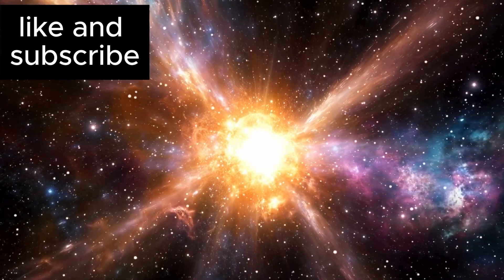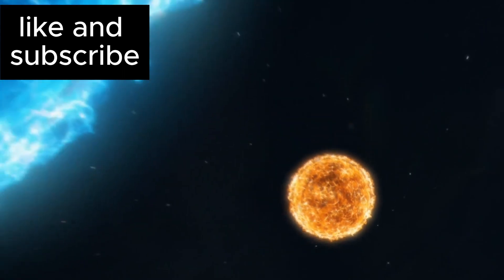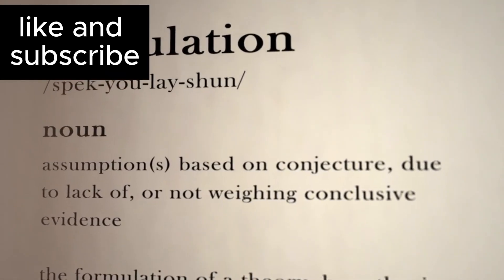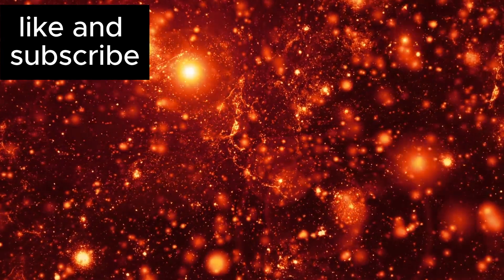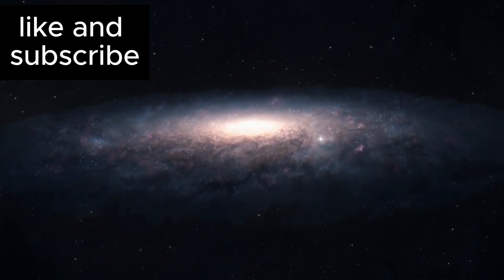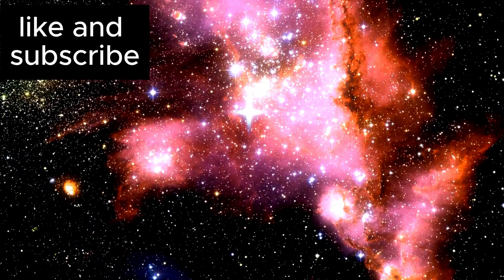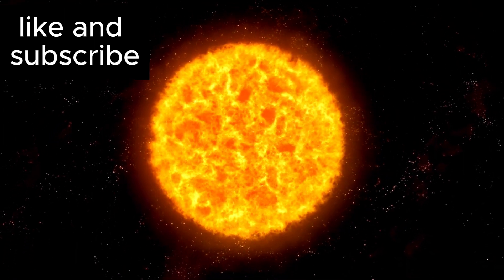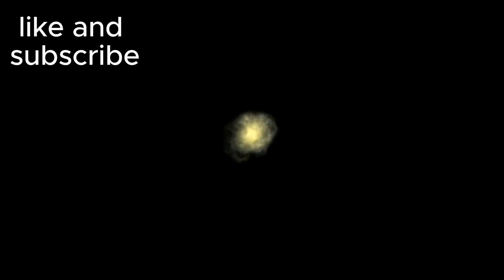James Webb Telescope Just Detected A Sudden 250% Increase Betelgeuse's Brightness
Betelgeuse, the red giant star located on the shoulder of Orion's warrior, has exhibited peculiar behavior, which has generated great anticipation for witnessing a once-in-a-lifetime spectacle. Some suggest that the increase in brightness could be indicative of the star approaching its supernova, but when exactly will this occur? Experts speculate that it could be in the near future.  At present, Betelgeuse is extremely massive. In fact, if we were to place it at the heart of our solar system, its surface would extend beyond the orbit of Mars. This colossal and easily observable star continues to fascinate us.

Betelgeuse changes before our eyes because of its relative closeness to our galaxy. It is a semi-regular variable star, meaning that its brightness fluctuates, sometimes dramatically, as it moves toward its imminent final collapse in the form of a supernova explosion. In recent years, Betelgeuse has become even more interesting due to unexpected fluctuations in its brightness its recent behavior is attributed to a phenomenon known as the great dimming, which occurred between 2019 and 2020.